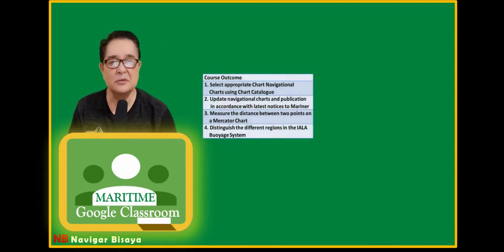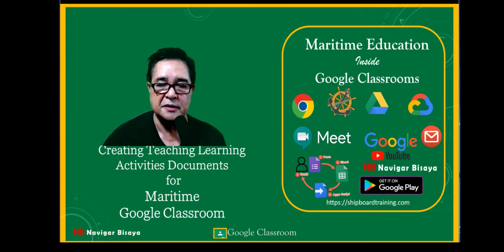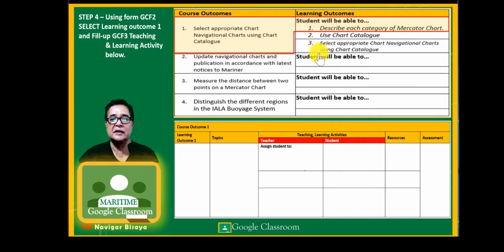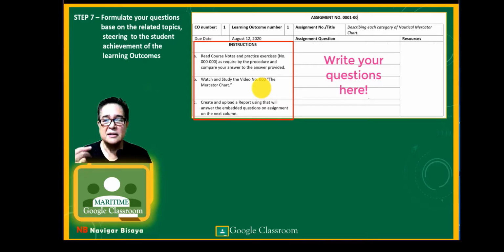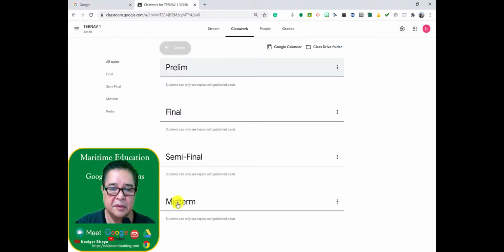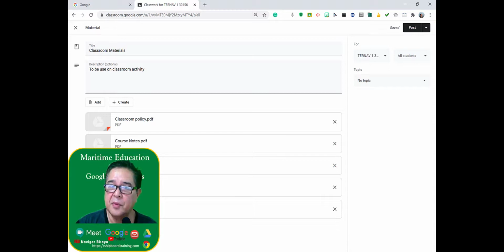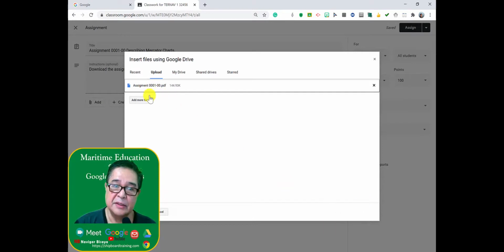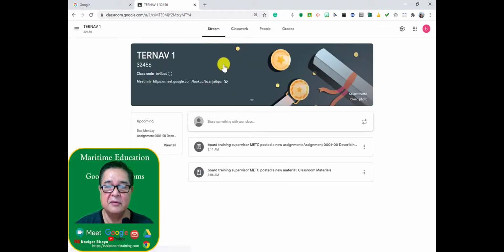Creating Online Teaching and Learning Activity THE PROCESS NAVIGAR BISAYA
This Video Tutorial for Maritime Teachers who want to use the Google Classroom.